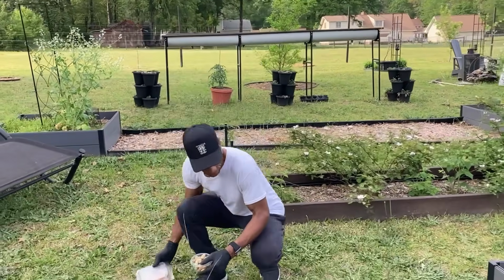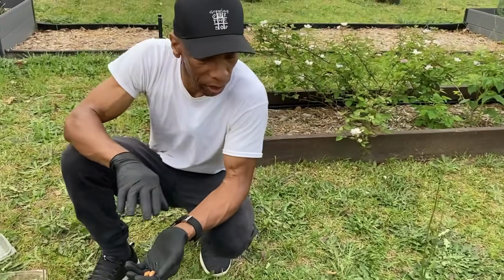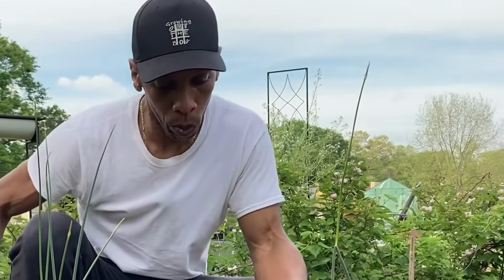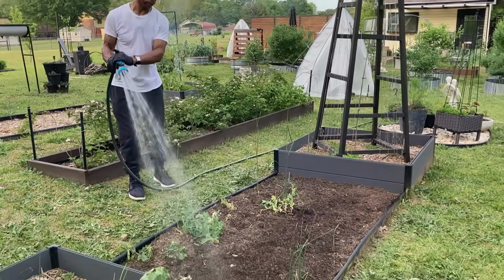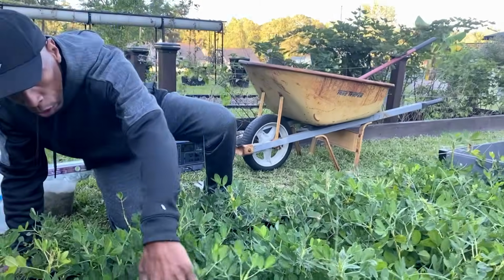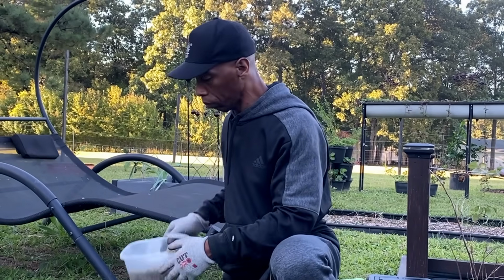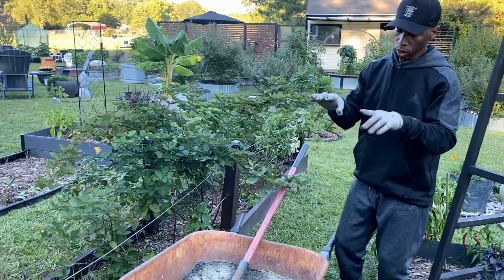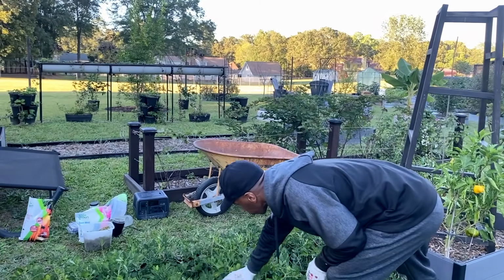How to grow Peanuts & FREE FERTILIZER!!!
Are you looking for a sustainable, cost-effective, and powerful way to fertilize your garden? Look no further! In this comprehensive long-form video, I'll show you exactly how to grow your own peanuts from scratch, specifically to create an incredible homemade 7-2-2 organic fertilizer for all your plants.

You might be surprised to learn that peanuts aren't just for snacking! As legumes, peanut plants are fantastic nitrogen fixers, drawing essential nitrogen from the air and storing it in their biomass. This makes them a powerhouse ingredient for a balanced, nutrient-rich organic fertilizer.

In this step-by-step guide, you'll learn:

Growing Peanuts: From planting seeds and caring for your plants to harvesting techniques for optimal yield.
The Power of Peanut Meal: Discover why the byproduct of peanut oil extraction (or even simply grinding the dried peanuts) creates an organic fertilizer with an approximate NPK of 7-2-2 – a fantastic boost for leafy growth, strong roots, and overall plant vigor.
Making Your Own Fertilizer: I'll walk you through the process of drying and preparing your peanuts to create this potent, slow-release powder you can use all over your garden.
Application Techniques: Learn how and when to apply your homemade peanut meal for maximum benefit.
Sustainable Gardening: Embrace a truly closed-loop system, reducing waste and reliance on store-bought inputs.
Whether you're a seasoned homesteader or a curious backyard gardener, this video will unlock a whole new level of sustainable gardening. Join me on this journey to grow healthy soil and even healthier plants, all thanks to the humble peanut!